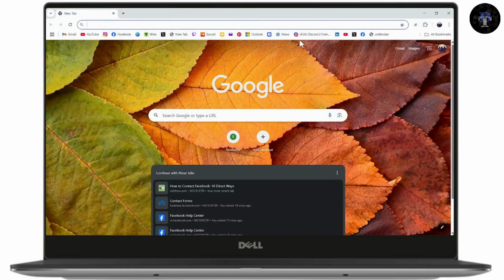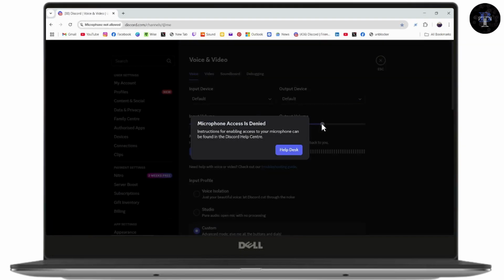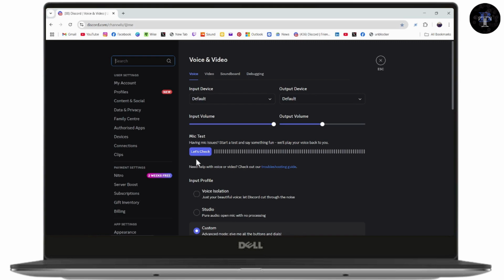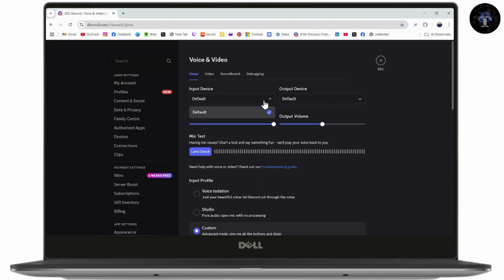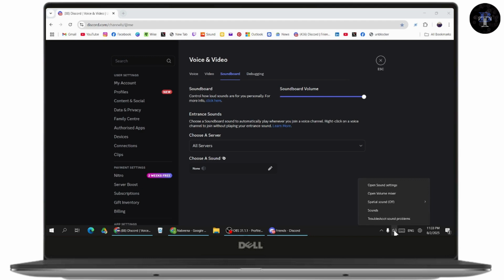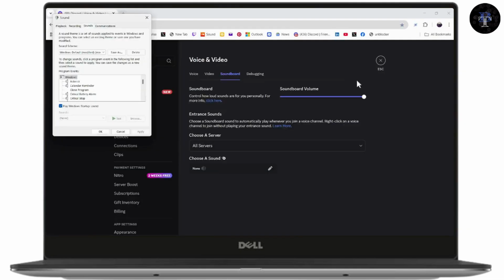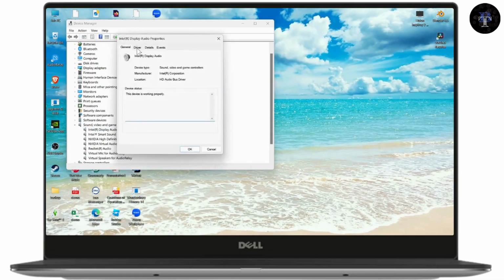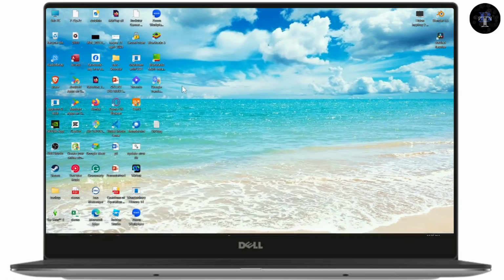🎙 How To Fix Mic Not Working On Discord - Works On Windows PC 2025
How to fix mic not working on Discord

Fixing mic not working on Discord is essential if you want to communicate clearly during calls, gaming sessions, or meetings. Once this issue is resolved, you can talk with friends, participate in voice chats, and join discussions without interruptions. A properly working mic improves the overall experience and avoids confusion caused by one-way communication. Whether you're using Discord for streaming, team collaboration, or casual conversation, having a functioning mic ensures you’re always heard. If your microphone isn’t detected or transmitting sound, checking input settings, updating drivers, and verifying permissions can make all the difference. Addressing this issue not only restores your voice connection but also enhances the reliability of your setup across other applications too.

Timestamps:
00:00 Check mic input settings in Discord
0:10 Update drivers and verify sound settings